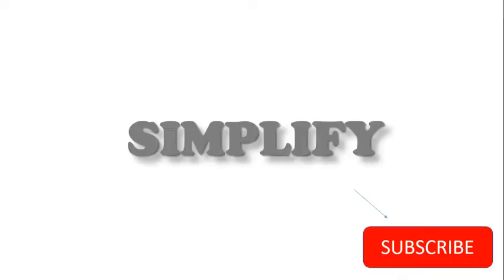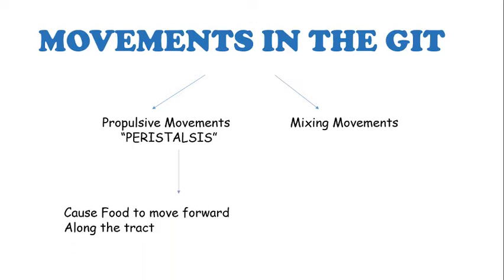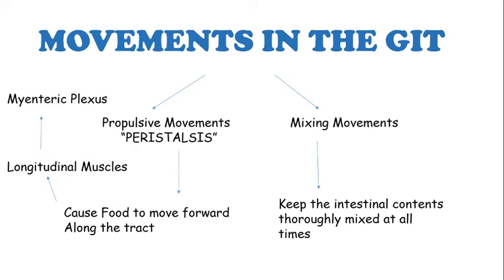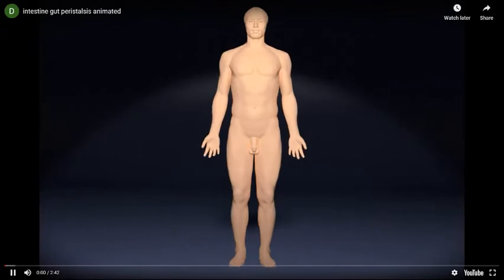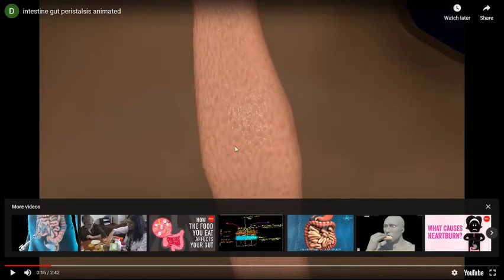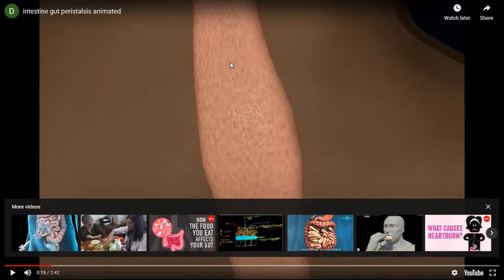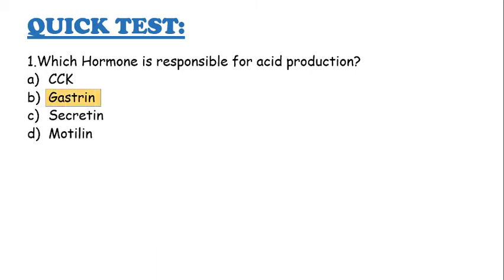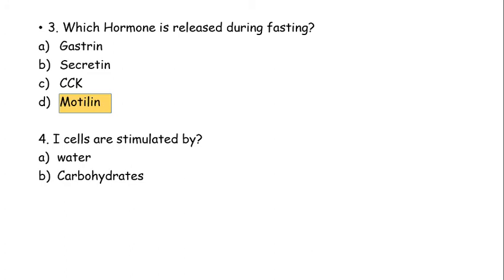Movements in the GIT | Physiology | Lecture # 4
This is the link of the video that i have used in my Lecture